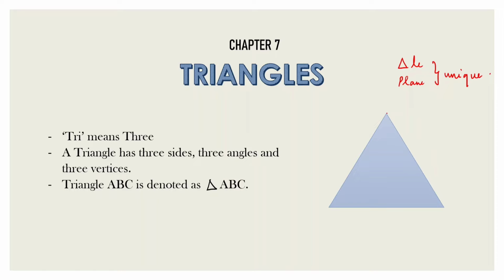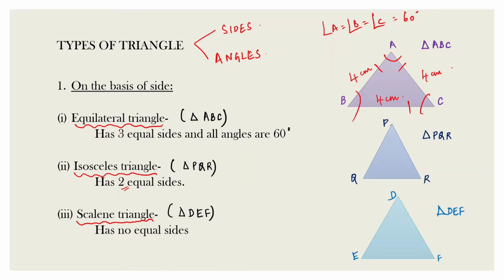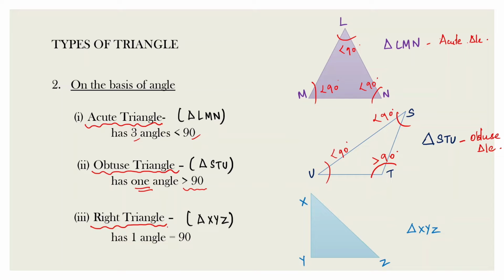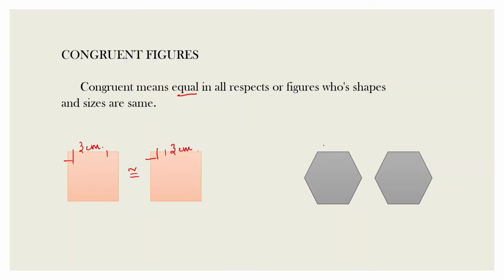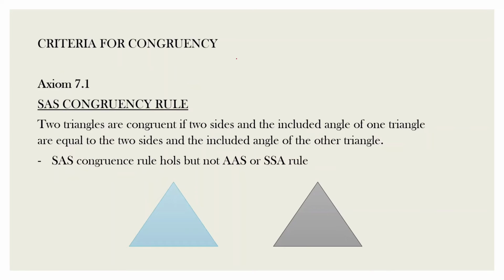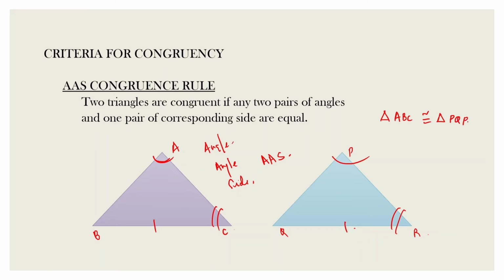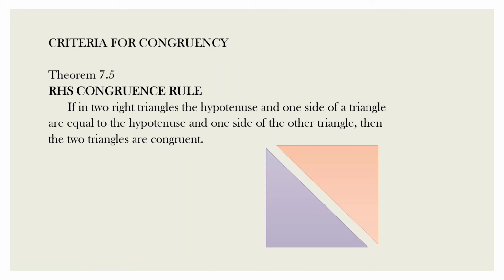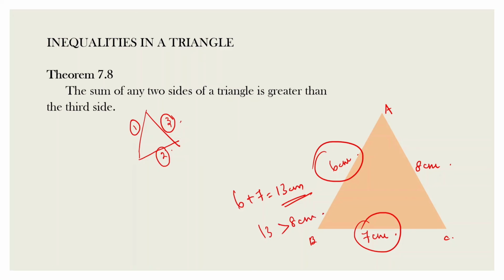Class 9 Maths | Triangles | NCERT chapter 7 | CBSE | Crescendo Academy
In this video CBSE class 9 Mathematics NCERT chapter 7 Triangles is explained in detail with examples.